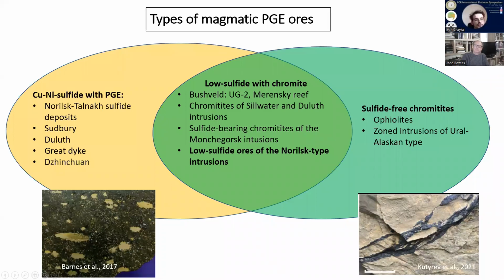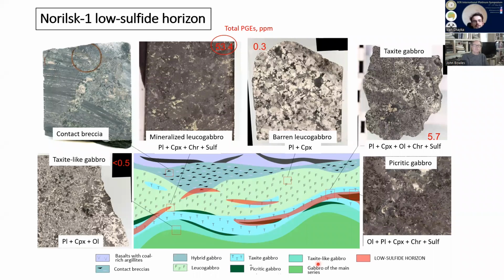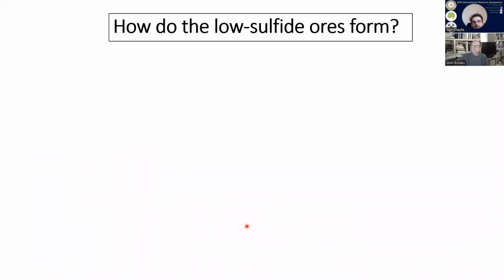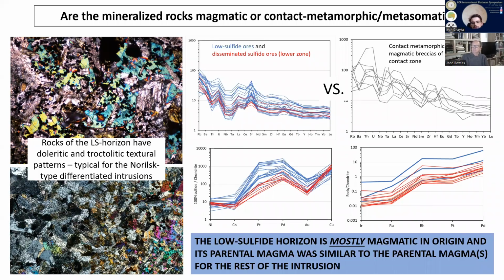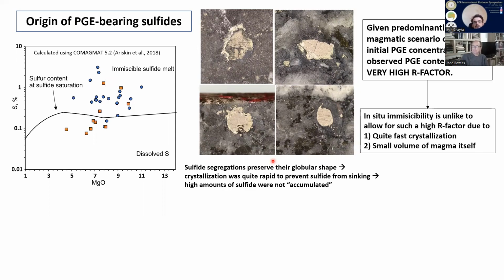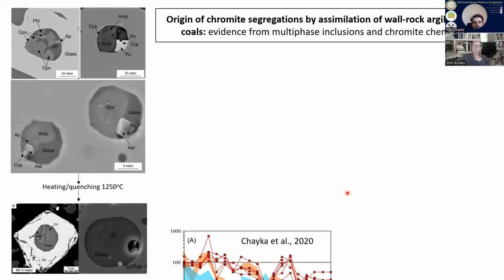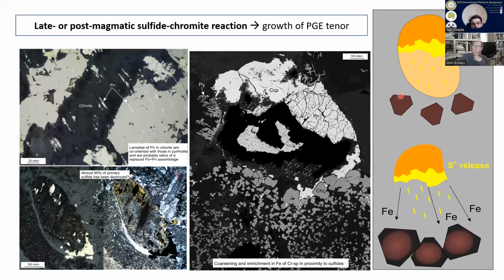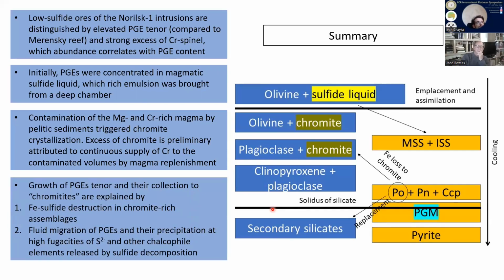ECRPT22 IChayka Noril S2B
Sulfide-poor PGE ores of the Noril'sk-1 intrusion: Mineralogy, geochemistry and genetic constraints